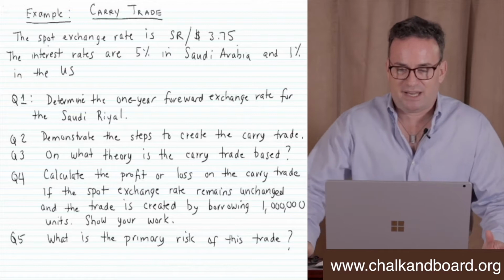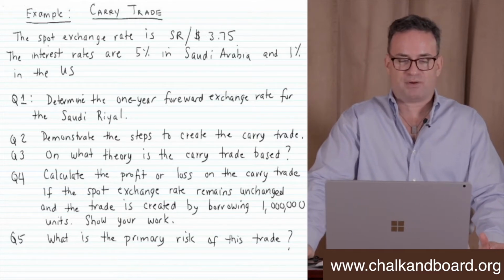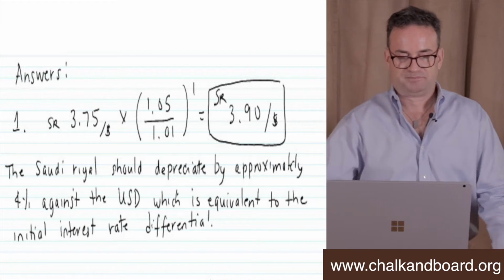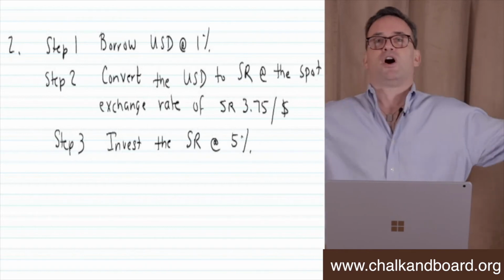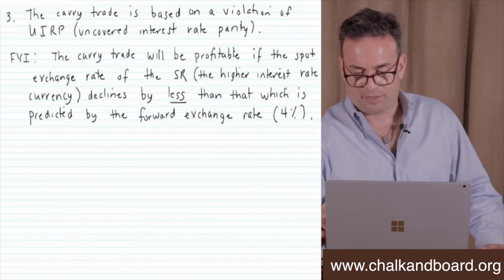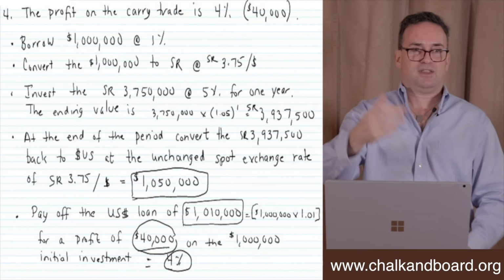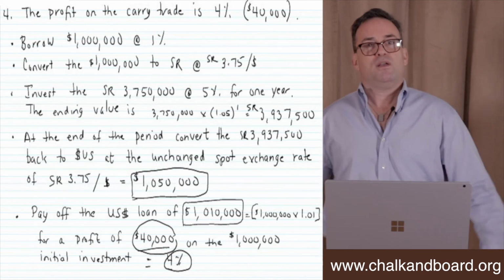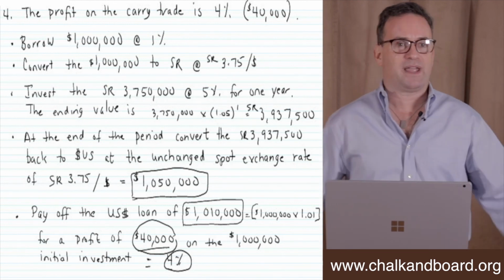CFA Level 3 Mini-Lesson: Carry Trade (Continued)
Meet Nathan Ronen, CFA, Lead Instructor and Co-Founder of Chalk & Board. In this video, Nathan offers a free CFA lecture sample on the carry trade for the purpose of the CFA Level III curriculum.

Feel free to like this video, ask questions in the comments section and subscribe to this channel for regular tips, guidance and strategy on all things related to the CFA exams. to learn more about why the Ronen Methodology is the most successful CFA® exam study program for all levels (Level I, Level II and Level III), and follow Nathan at